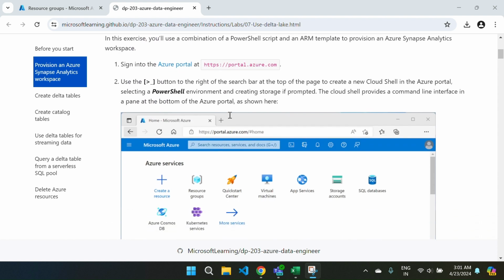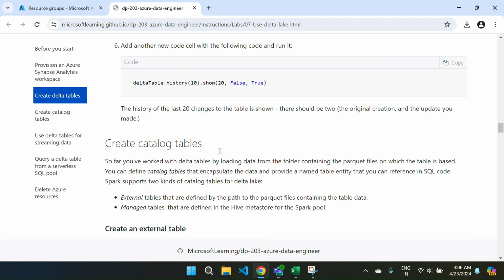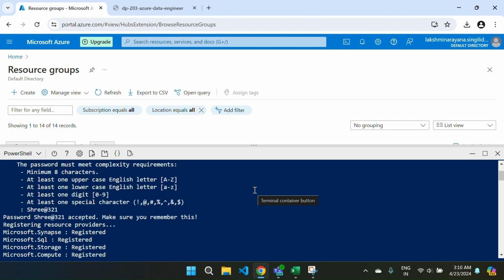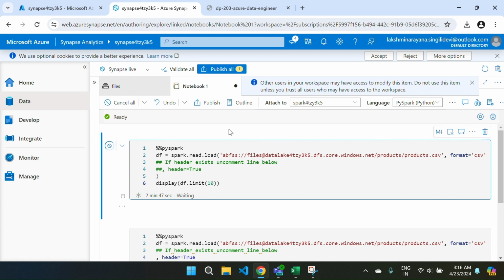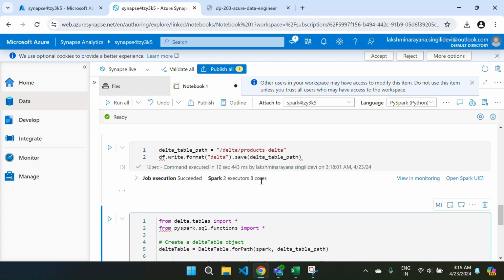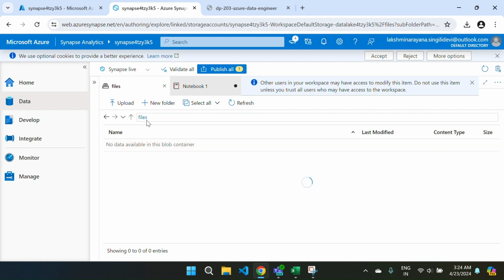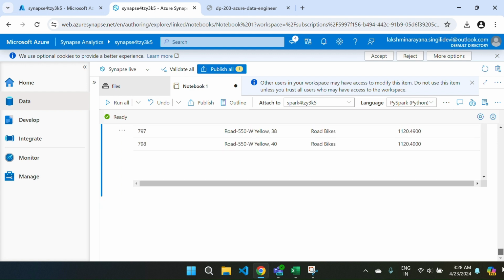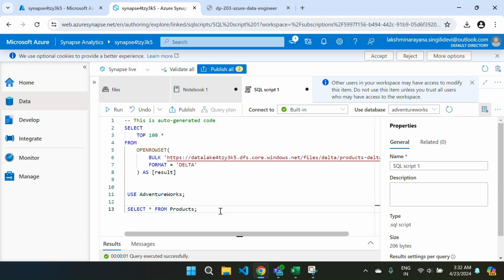DP-203 Hands-on Lab: 7. Use Delta Lake in Azure Synapse Analytics Mithramma IT | Azure Data Engineer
Harness Delta Lake in Azure Synapse Analytics with the Mithramma IT & Azure Data Engineer DP-203 Playlist. Manage data storage, reliability, and performance effectively with ACID transactions and scalable metadata handling.